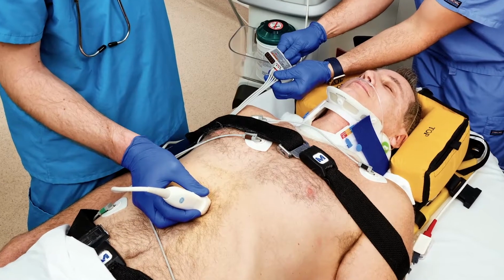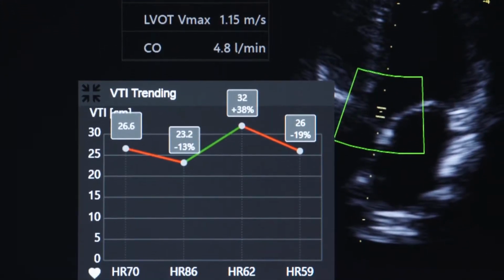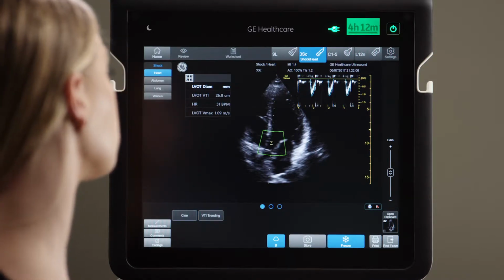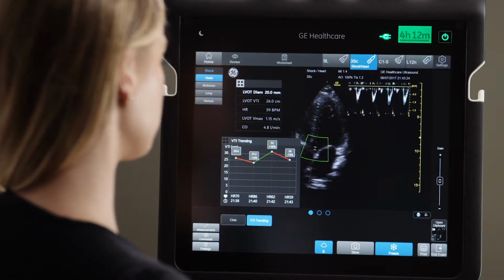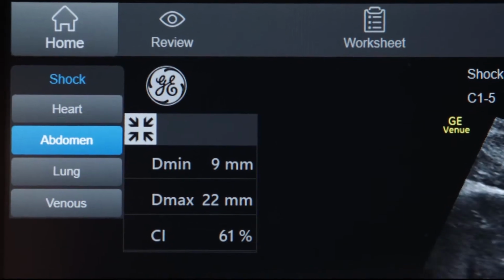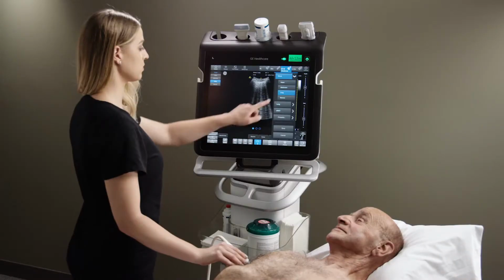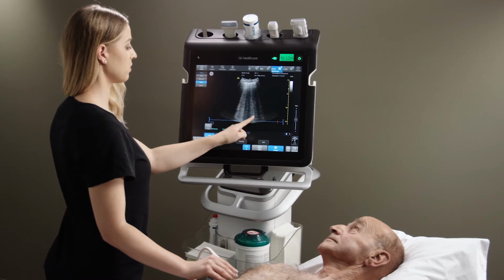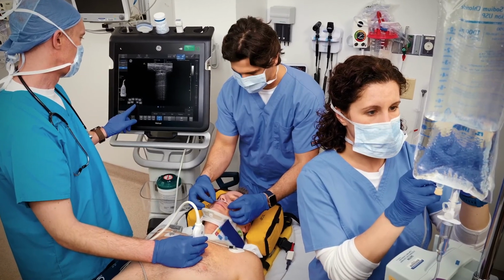Venue Ultrasound Shock Toolkit Demo